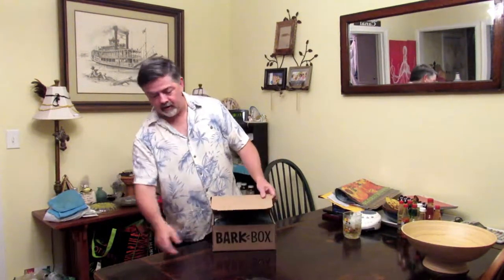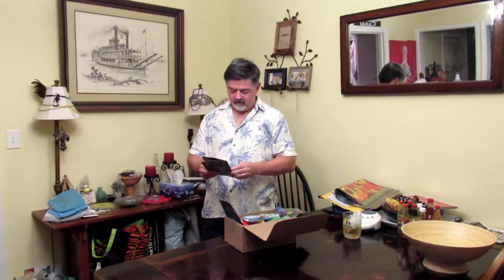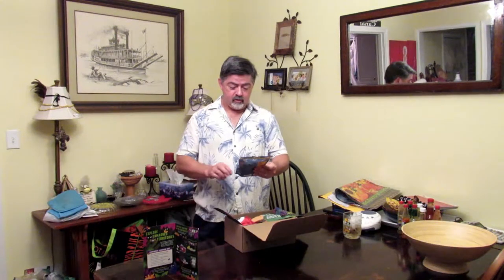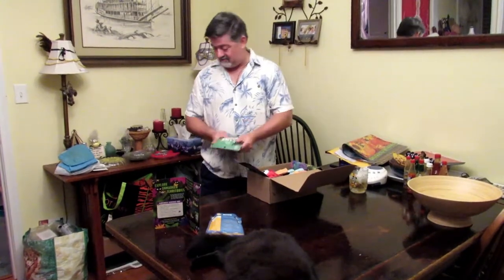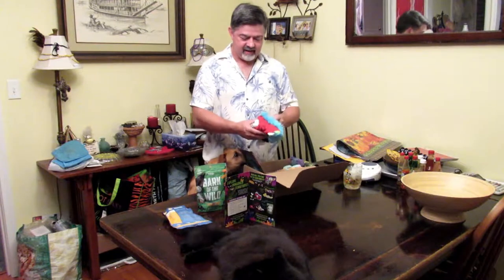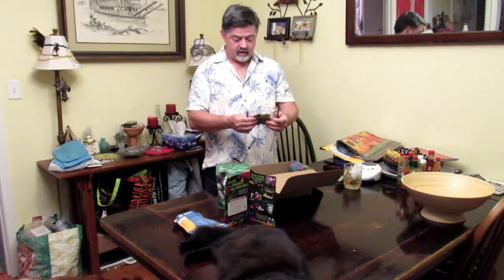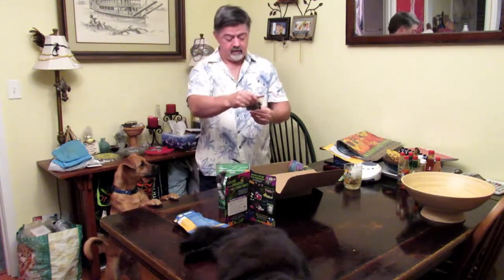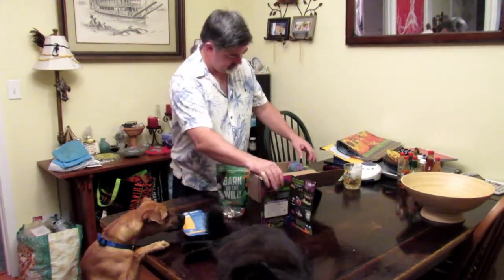BarkBox for August 2018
A late upload of the August BarkBox. Sorry about the delay but we have this one from August and another shortly for September.